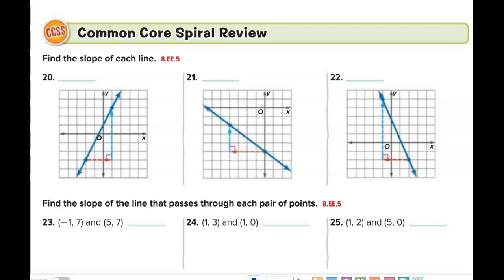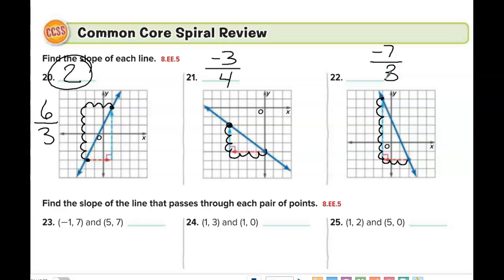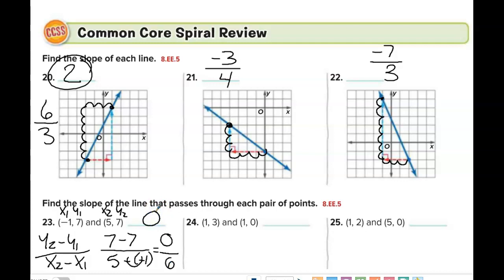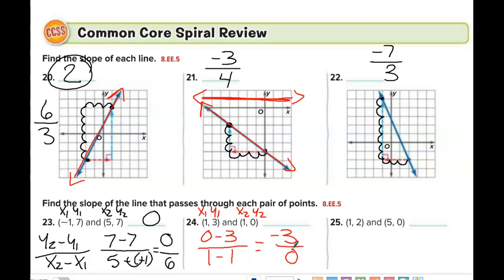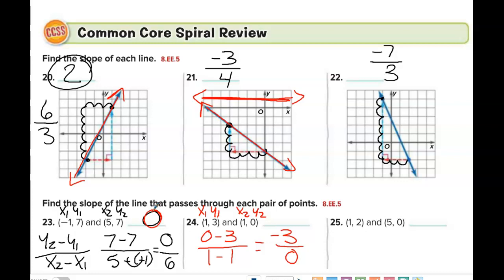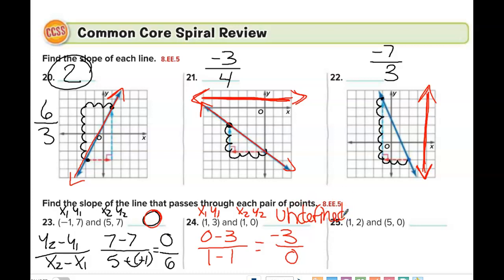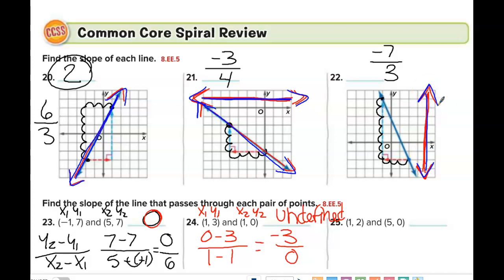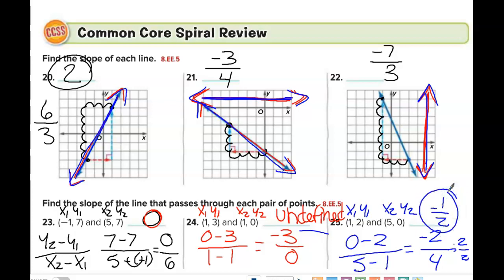Thursday Bell Work- page 198 #30-25